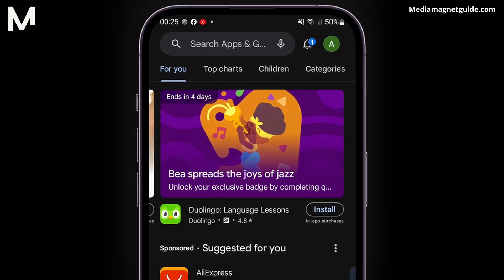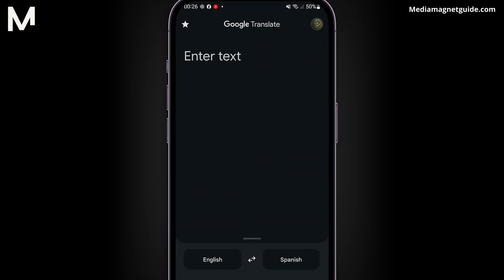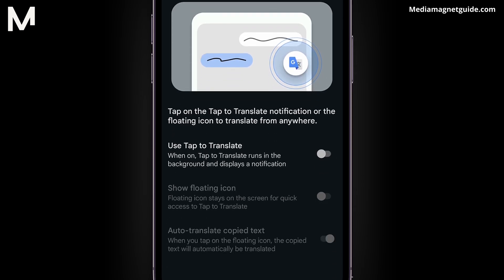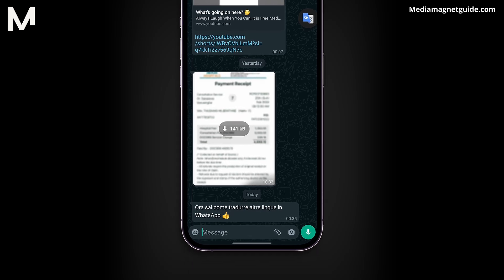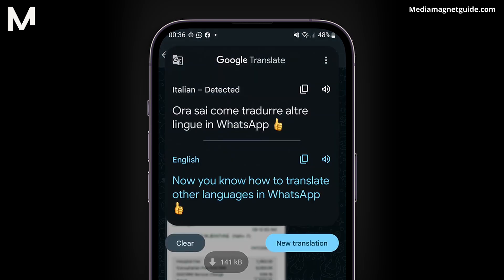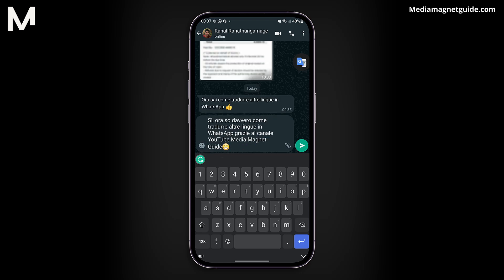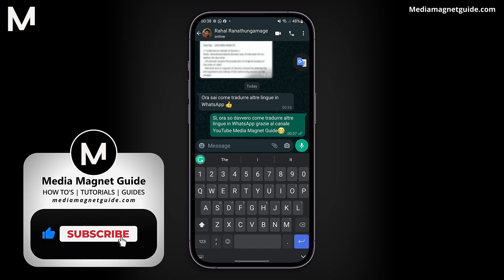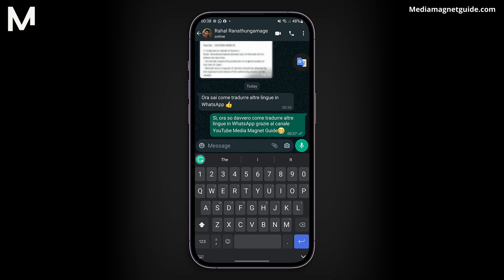How to Use Google Translate on Whatsapp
Discover how to use Google Translate on WhatsApp to communicate with people who speak different languages effectively.

WhatsApp is a versatile and user-friendly messaging app that connects you with friends and family around the world. It's the go-to platform for seamless communication.